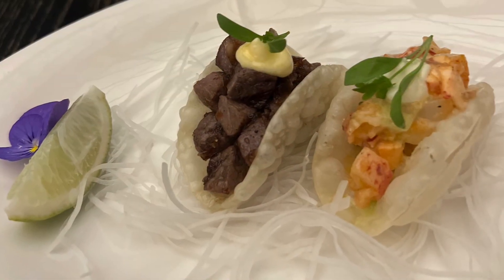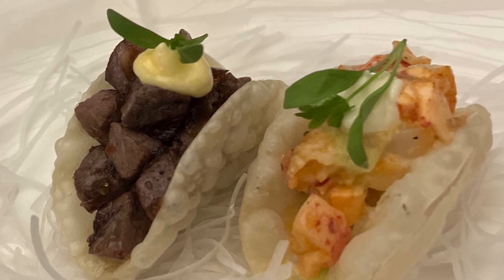Nobu Las Vegas at Virgin Hotel - Las Vegas Eats (Not Recommended)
Here is my review of a recent dinner I had at Nobu Las Vegas located in the Virgin Hotel in Las Vegas.  It is a Nobu Matsuhisa restaurant and is located at 4455 Paradise Road, Las Vegas.  There are actually 3 Nobu restaurants in Las Vegas.

For more information about this restaurant, please visit their